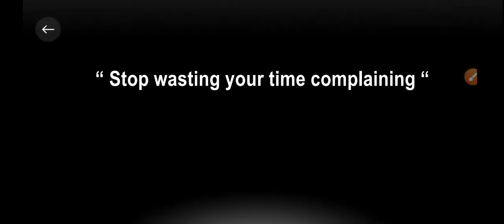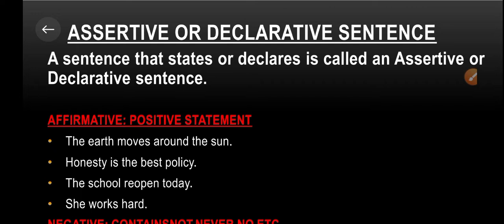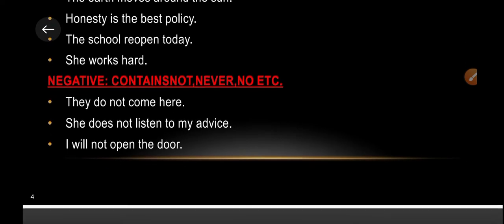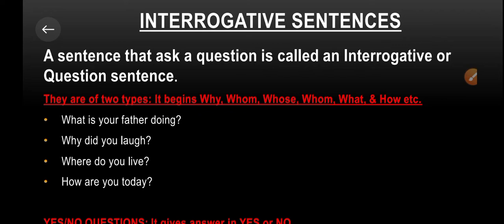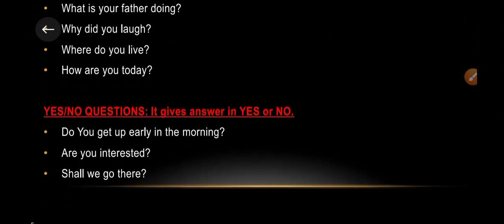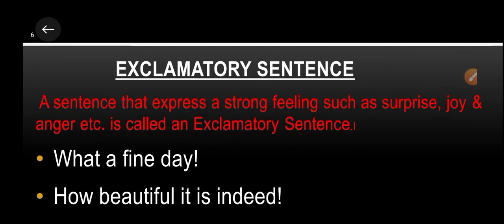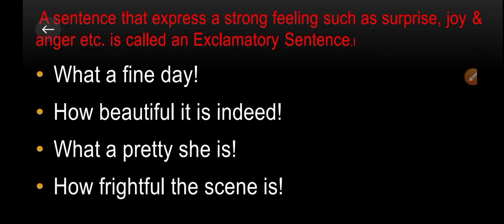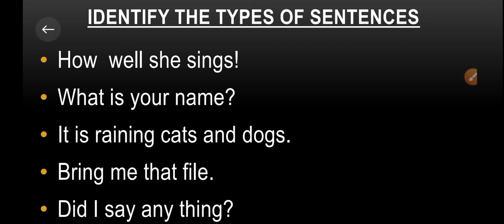Kinds of Sentences | Part - 2 | Grammar Concept | Learning English | Shikha Mathur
In this video, we will learn about the use of sentences in very simple steps. By this video, we will be able to understand the different sentence types and how to use them. It will help to improve your writing skills.

👉 Part -1